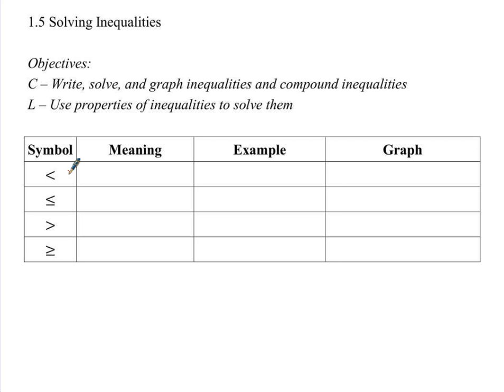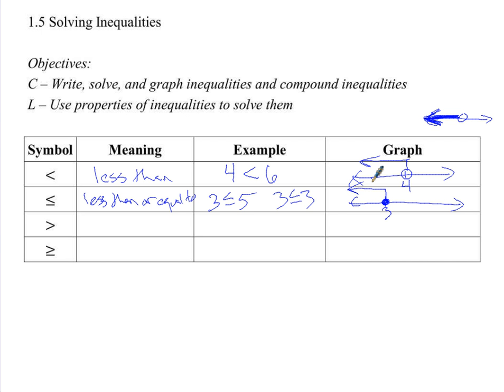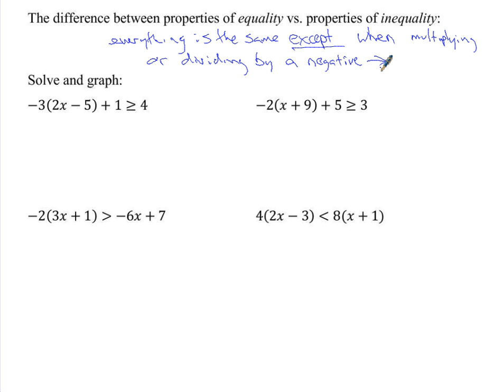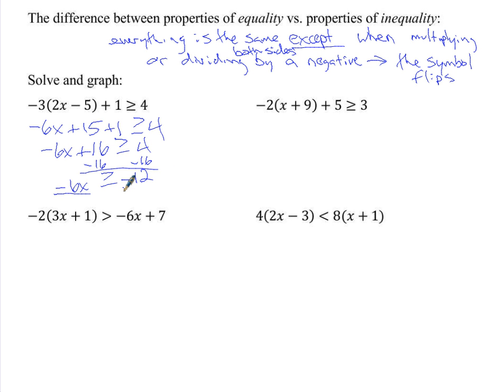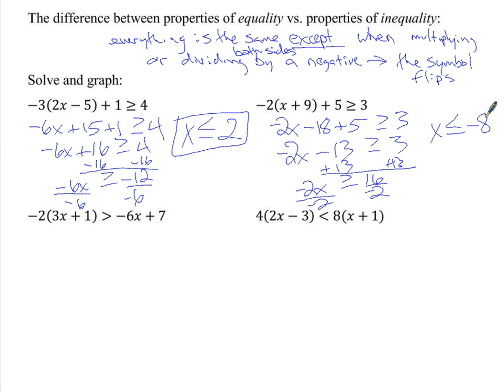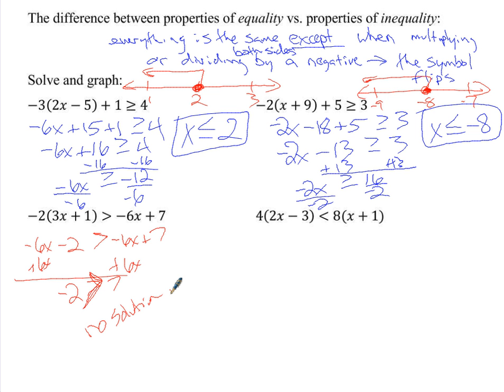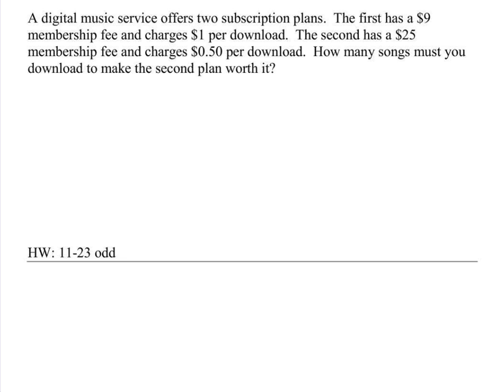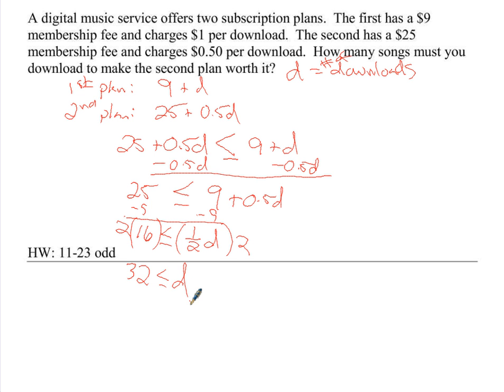A2 1 5 Solving Inequalities